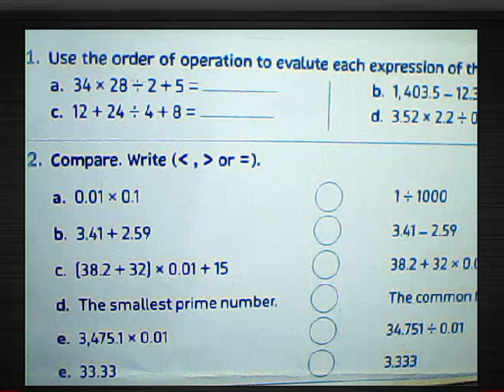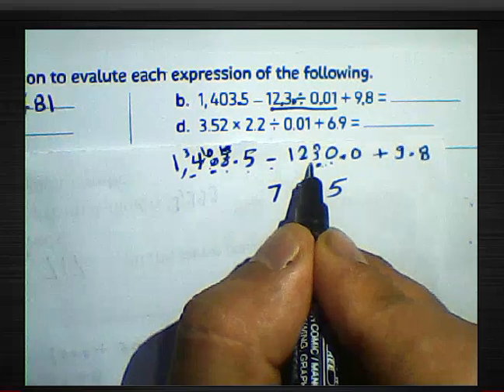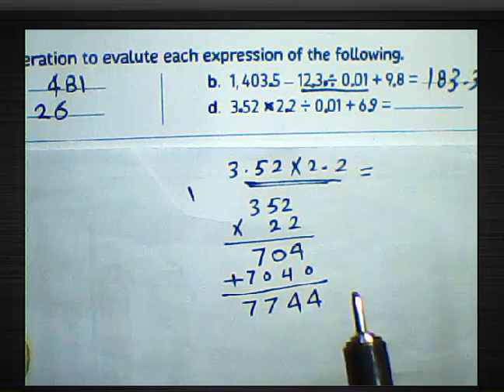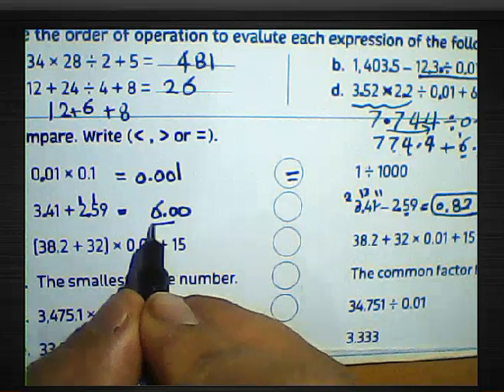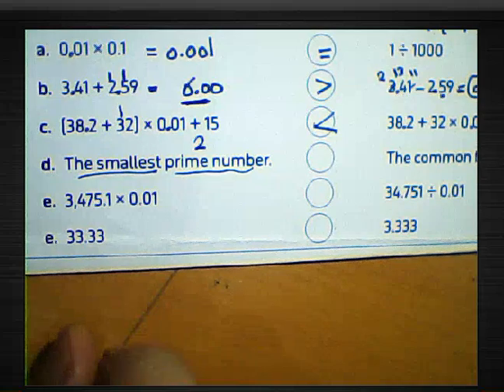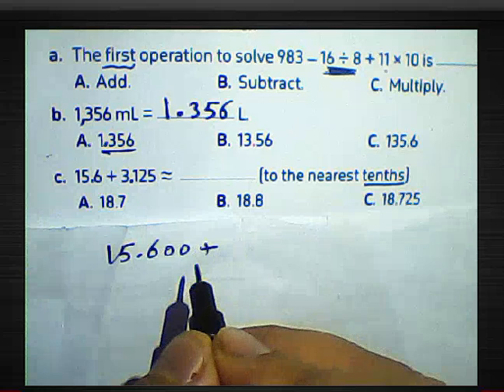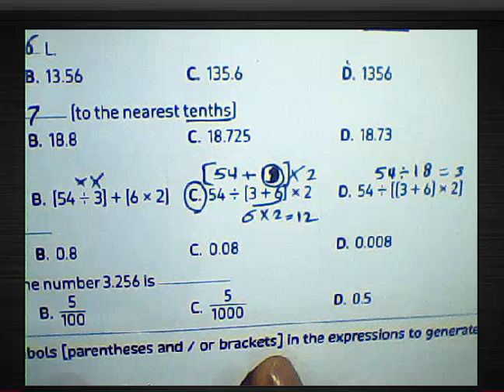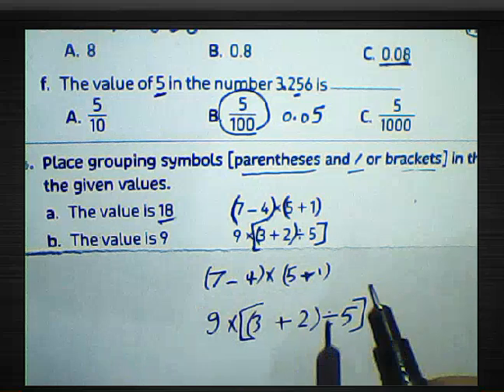math grade 5💥THE order of operations unit6 lesson 1 and 2 🔥 رياضيات ماث الصف الخامس الابتدائي لغات 💯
math grade 5💥THE order of operations unit6 lesson 1 and 2 🔥 رياضيات ماث الصف الخامس الابتدائي لغات 💯شرح ماث خامسه ابتدائي المنهج الجديد
شرح ماث خامسه ابتدائي المنهج الجديد
ماث خامسة ابتدائي المنهج الجديد المعاصر
كتاب المعاصر Math للصف الخامس الابتدائي pdf الترم الاول
اجابات كتاب المعاصر Math للصف الخامس الابتدائي pdf الترم الاول
كتاب المعاصر Math للصف الخامس الابتدائي PDF 2023
كتاب math للصف الخامس الابتدائي الترم الاول PDF
كتاب المعاصر Math للصف الخامس الابتدائي الترم الاول 2022
حل كتاب الماث للصف الخامس
كتاب المعاصر ماث الصف الخامس الابتدائي الترم الاول 2023
كتاب الماث للصف الخامس الابتدائي
كتاب المعاصر Math للصف الخامس الابتدائي
كتاب المعاصر Math للصف الخامس الابتدائي pdf
حل كتاب المعاصر ماث الصف الخامس
كتاب المعاصر Math للصف الخامس الابتدائي لاول
كتاب math للصف الخامس الابتدائي الترم الاول PDFلاوللاول
حل كتاب الماث للصف الخامسلاول
كتاب math للصف الخامس الابتدائي الترم الاو
شرح ماث خامسه ابتدائي المنهج ال